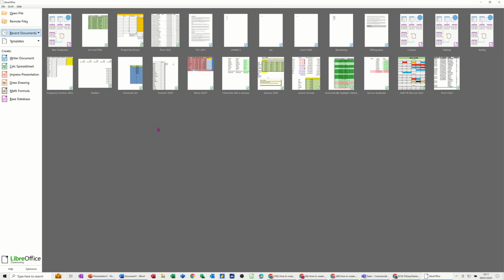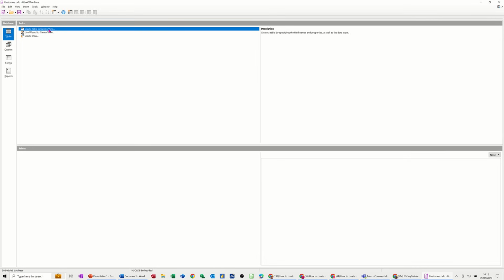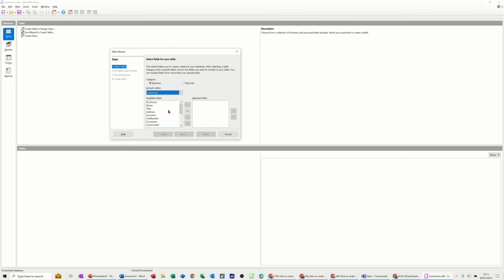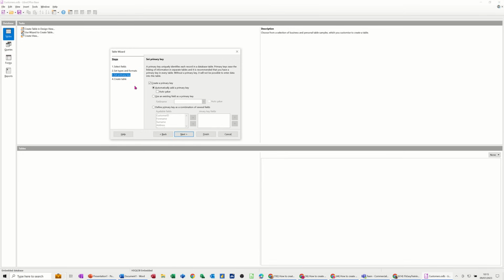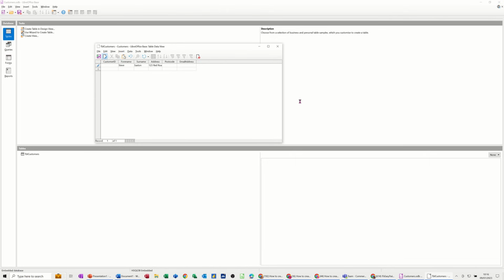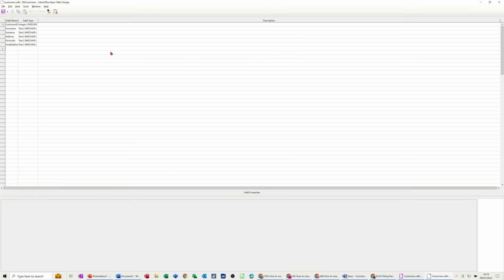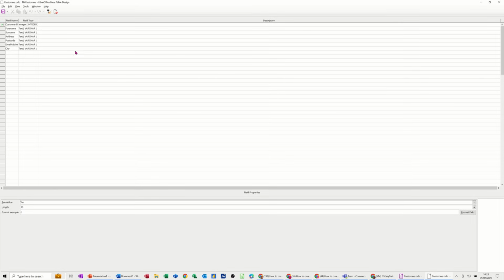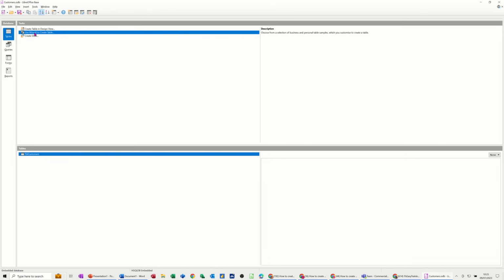How Do You Create Tables in LibreOffice Base the Easy Way?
Learning LibreOffice Base but not sure how to create tables properly? In this video, I walk you through the exact steps to build tables in LibreOffice Base — the foundation of any database you create. Whether you're brand new to Base or teaching others how to use it, this guide keeps everything simple, clear, and practical.We cover:What tables are and why they matter in a databaseHow to create a new table in Design ViewHow to choose the right field typesSetting primary keysSaving, editing, and testing your newly created tableCommon mistakes to avoid in LibreOffice BaseIf you're looking to get more confident with LibreOffice Base, this tutorial is for you. Perfect for beginners, IT trainers, students, and anyone working with open‑source database tools.Make sure to like, comment, and subscribe for more easy, UK‑friendly tech training videos!LibreOffice LibreOfficeBase DatabaseTutorial ITTraining OpenSourceSoftware libreofficeIf you want to support me, check this out are available through Microsoft Teams, Online and Face to face in the UKOnline courses Courses Guide Books Excel for New Managers Project Overview Visio Basic cheap E_books are here: Excel For New Managers Project Overview Visio Basics Access Introduction PowerPoint Overview
In this beginner-friendly tutorial, we'll walk you through creating a simple table within a LibreOffice Base database. This video covers the essential steps for database creation, starting with the initial setup wizard and guiding you through configuring the table setup. It's a perfect libreoffice tutorial for beginners looking to understand database tables and build their first database structure.